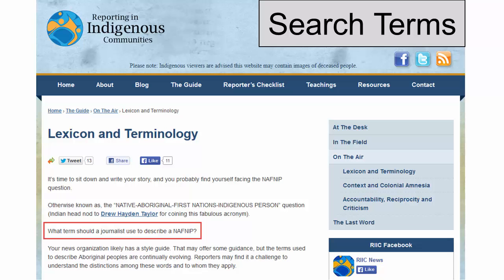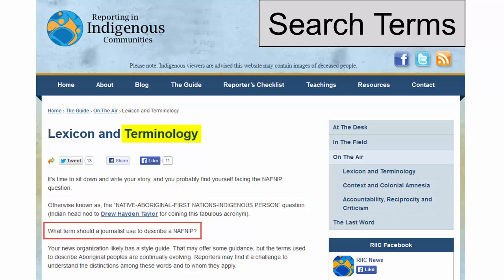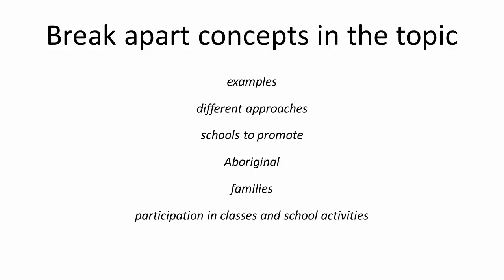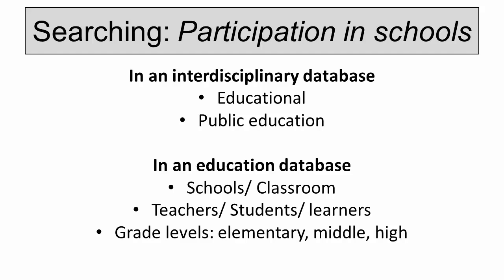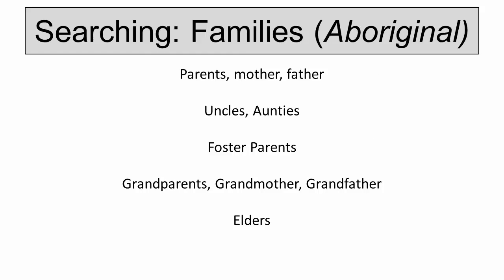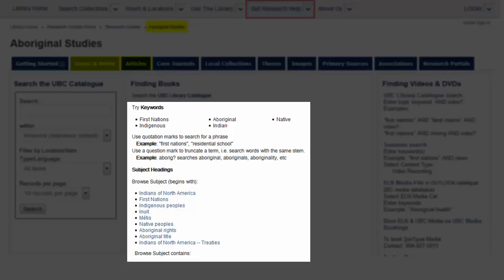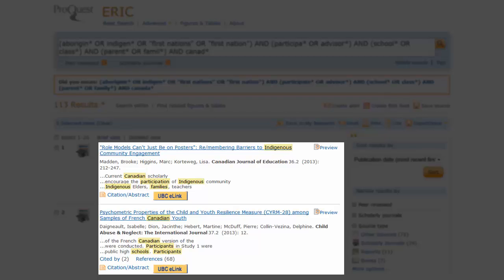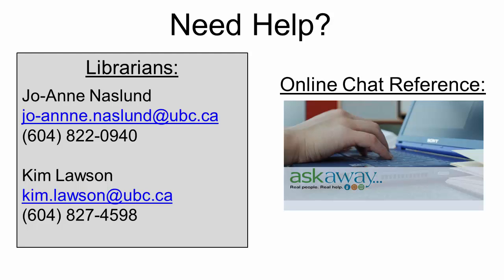EDUC 500 - Identifying Indigenous Search Terms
A UBC Library tutorial explaining how to identify indigenous search terms.